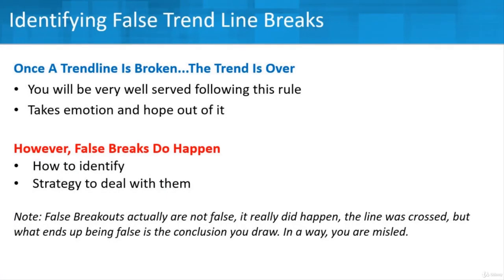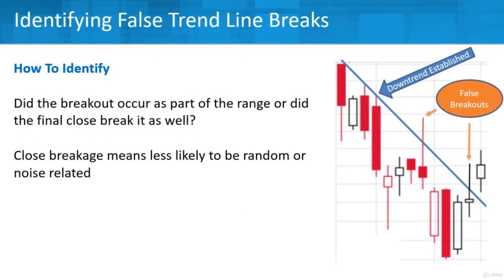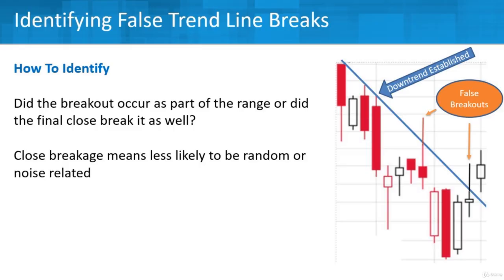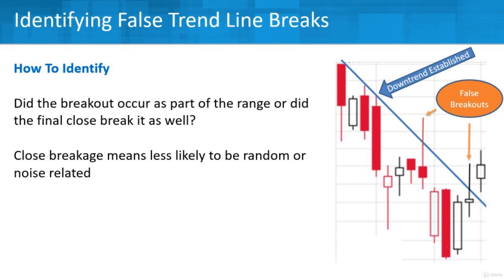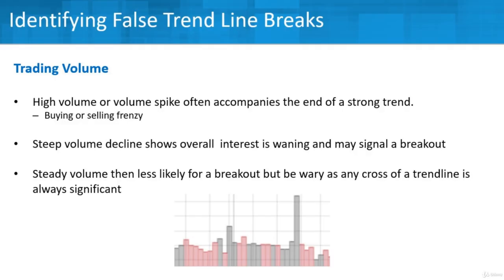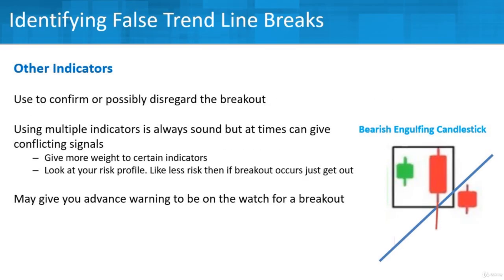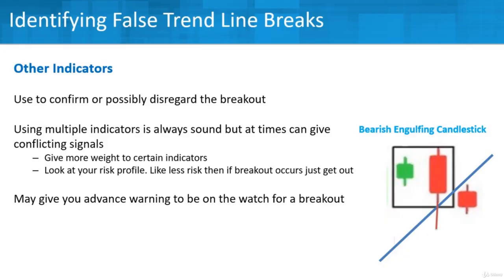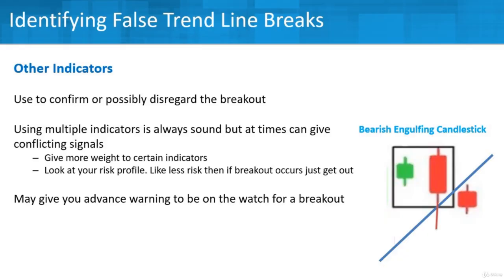Identifying False Trendline Breakouts | Avoid Fake Signals in Trading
Don’t let false trendline breaks ruin your trades! 🚫📈 In this video, you’ll learn how to spot and avoid fake breakouts that can trap beginner and even experienced traders. Whether you trade stocks, forex, crypto, or commodities, mastering this skill can protect your capital and improve your accuracy.

In this video, you’ll discover:

✅ What a false trendline break is and why it happens

✅ How market makers and big players create fake breakouts

✅ Key signs to identify fake vs. real breakouts

✅ Confirmation techniques using volume, candlestick patterns, and indicators

✅ How to adjust your trading strategy to avoid being trapped

✅ Practical examples of false breakouts on real charts

By the end of this video, you’ll have the tools to trade trendline breakouts with confidence and avoid costly mistakes.

📌 Perfect for: Day traders, swing traders, stock traders, forex traders, crypto traders, and anyone learning technical analysis.

💡 Pro Tip: Always wait for a candle close beyond the trendline and confirmation from other signals before entering a trade.